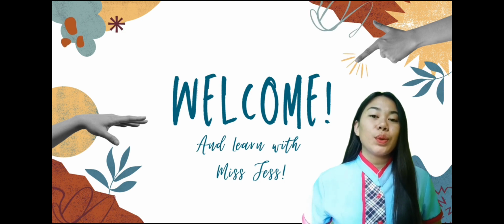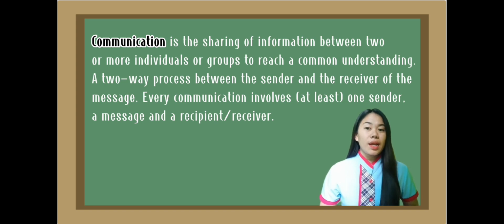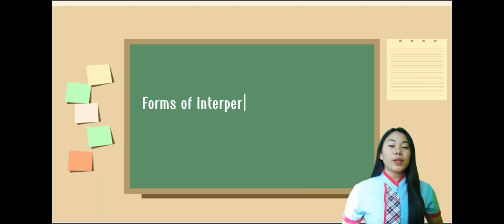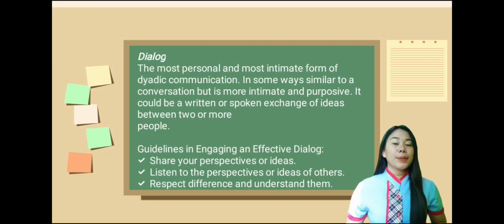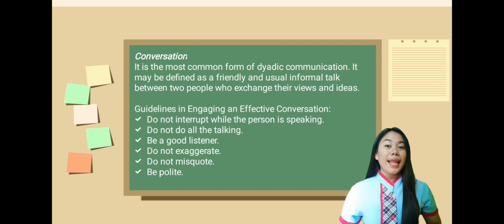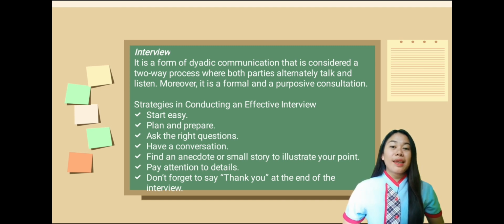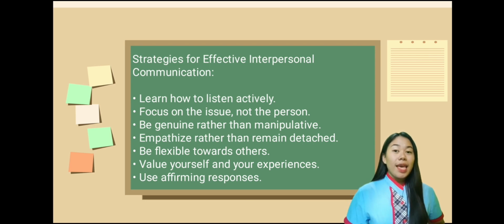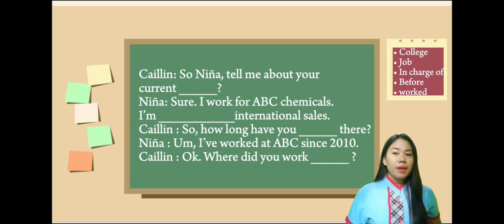Strategies for effective Interpersonal Communication